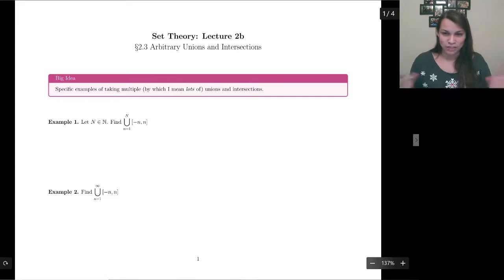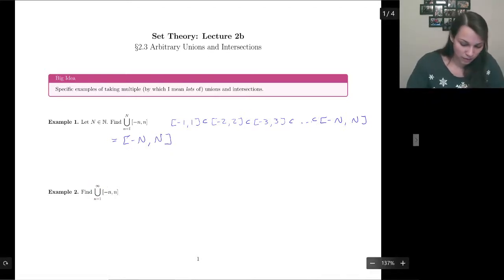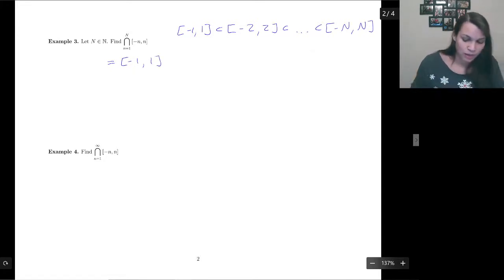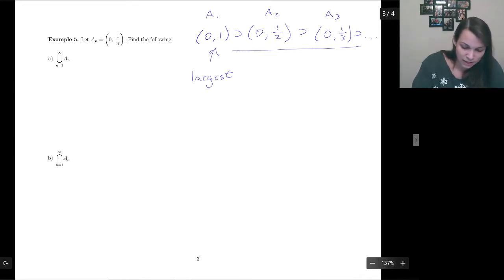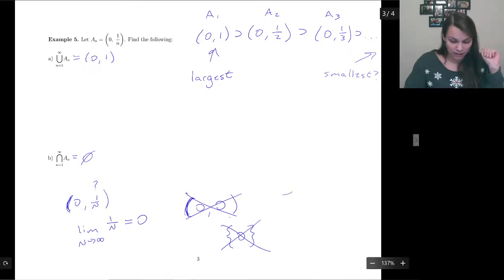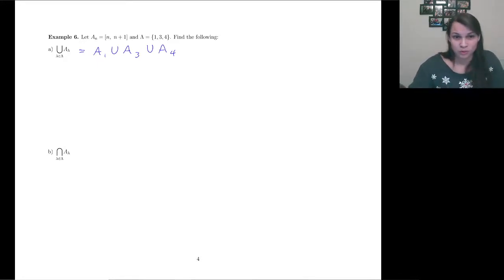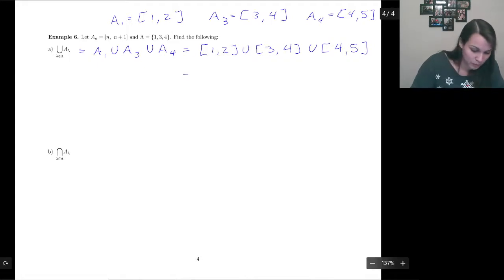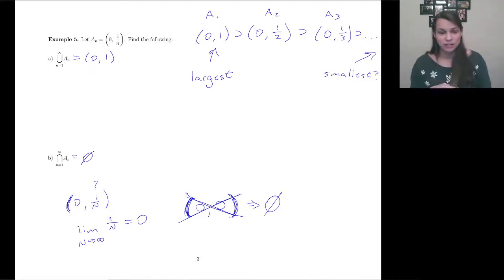Set Theory | Part 2.5 - Arbitrary Unions and Intersections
This video is about:
- Taking many many unions and intersections

Sections correspond to "A Transition to Advanced Mathematics" by Smith, Eggen and Andre